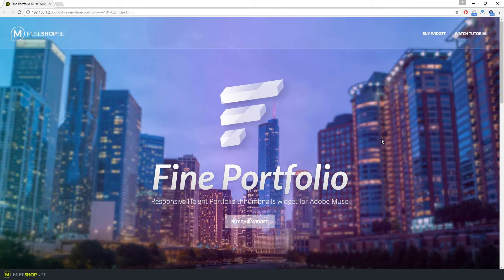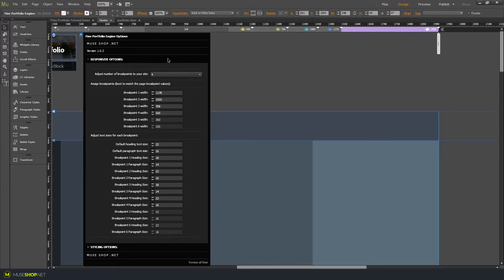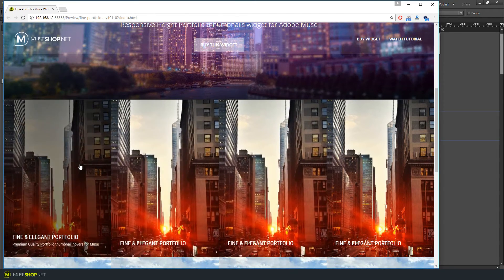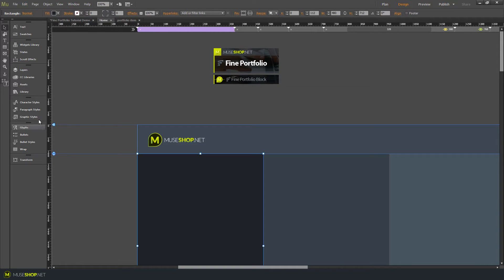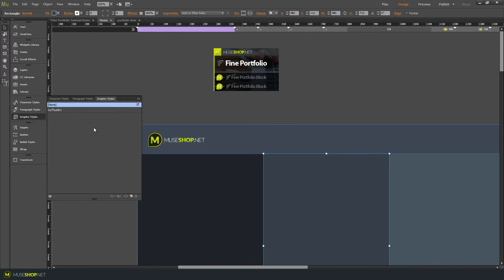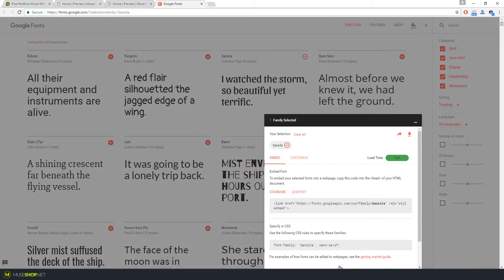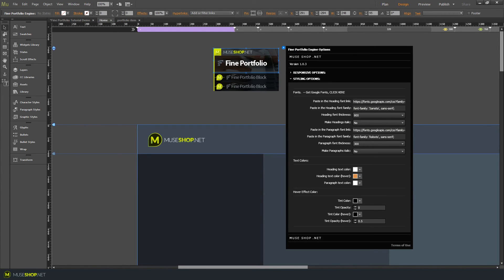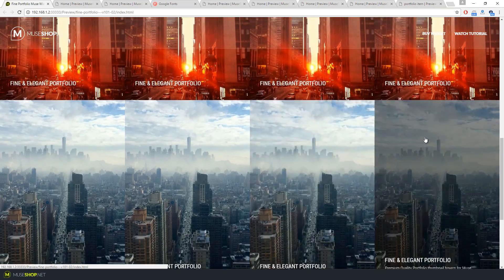Fine Portfolio | Impressive Portfolio Thumbnails for Adobe Muse| Widget Turorial | MuseShop.net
Fine and Elegant Portfolio thumbnails for Adobe Muse CC. Easily create custom responsive height portfolio thumbnails with professional hover effects from MuseShop.net